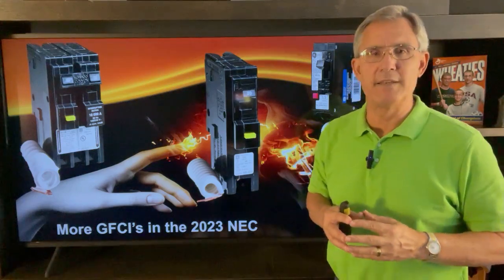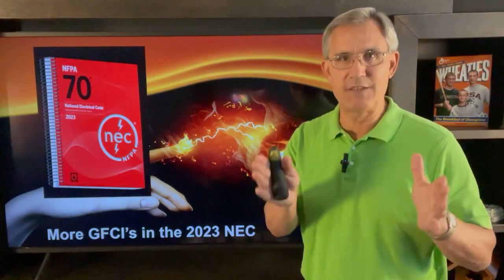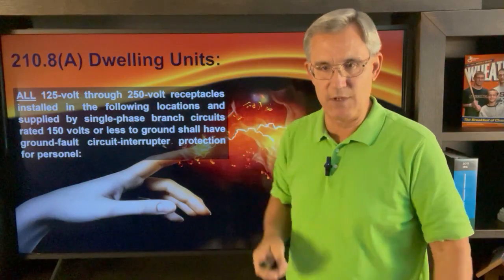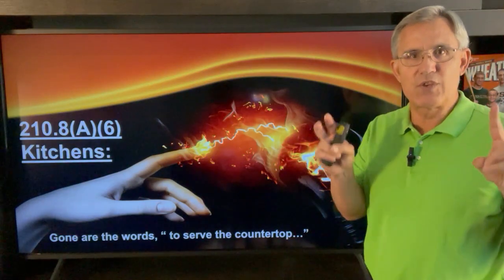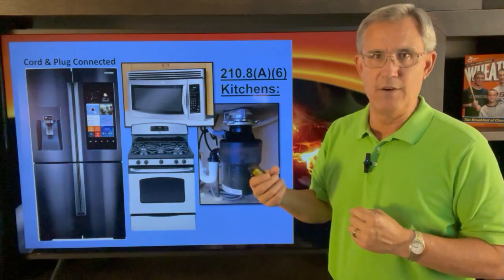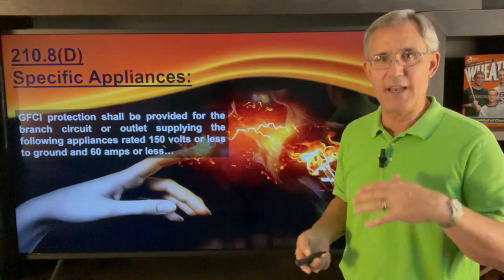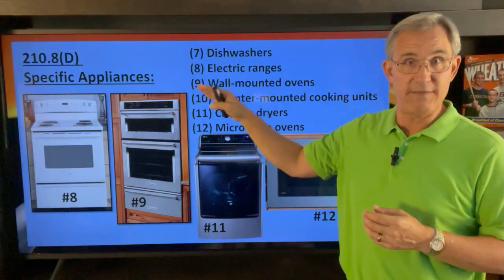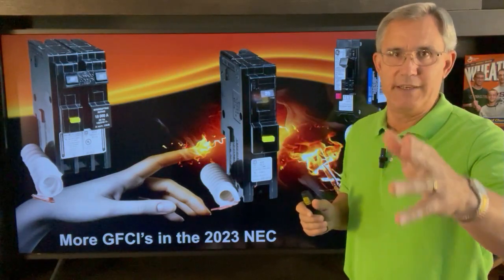2023 NEC Kitchen GFCIs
It finally happened!  The 2023 National Electric Code (NEC) has a giant list of all items in kitchens requiring GFCI protection.  I don't know what won't be covered so just take a watch and see what is in store.